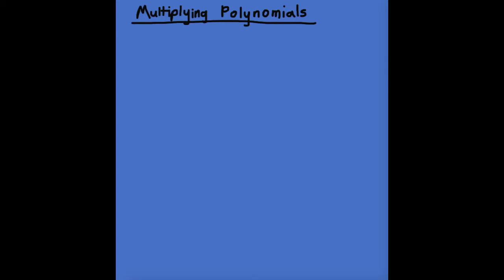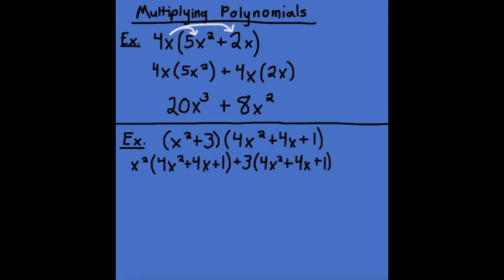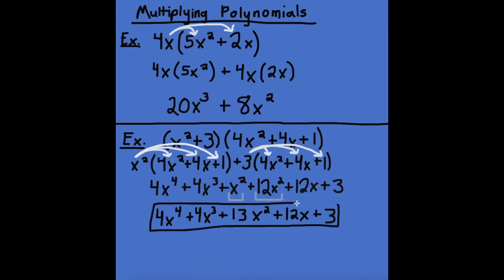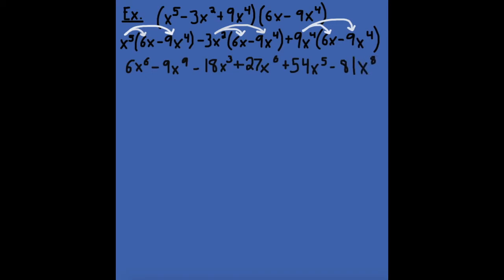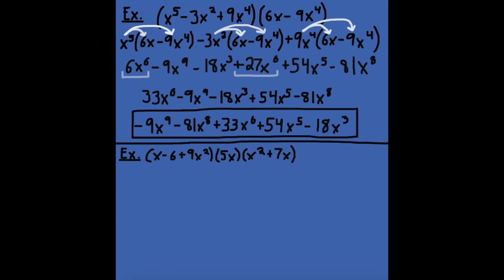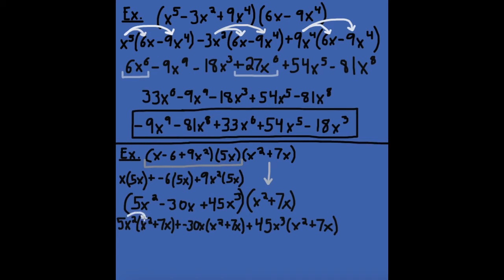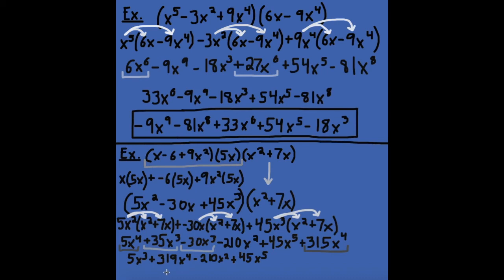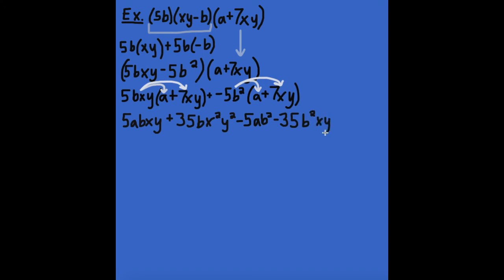Multiplying Polynomials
This video gives an introduction to Multiplying Polynomials.

You will need to know how to Add and Subtract Polynomials to understand parts of this video, so please look at this video if you don't know how to Add and Subtract Polynomials

You will also need to know how to multiply terms with exponents. If you do not know how to do so, please look at this video